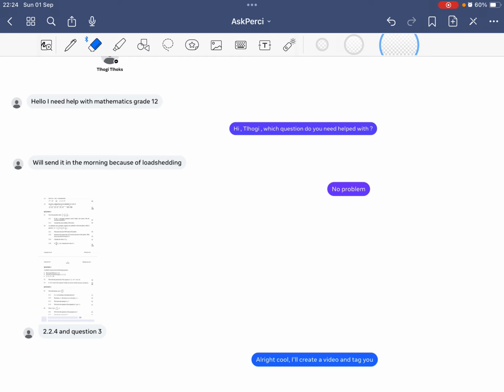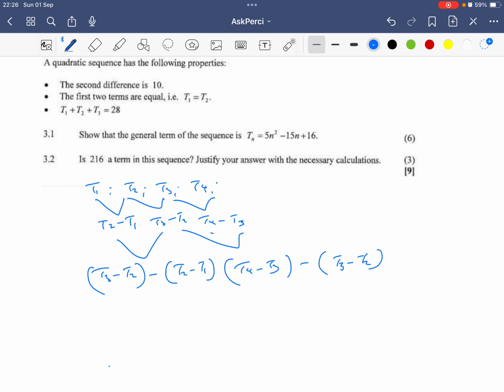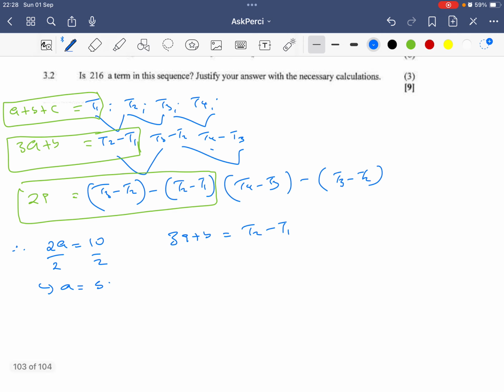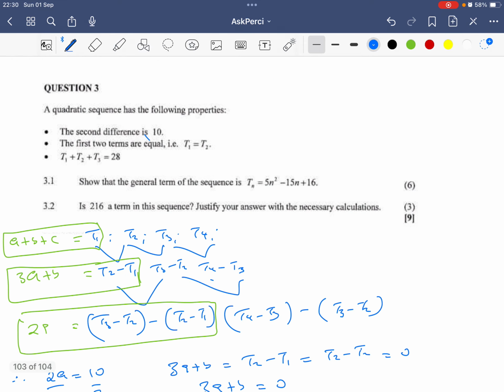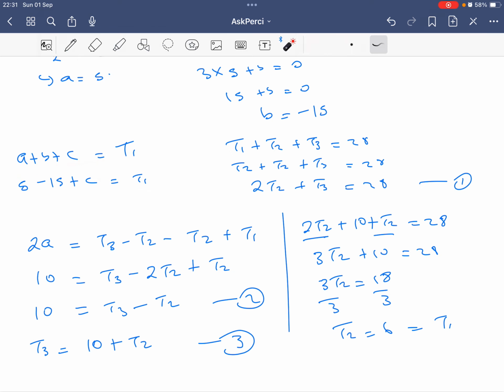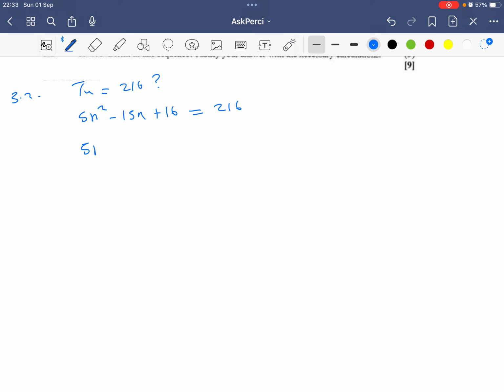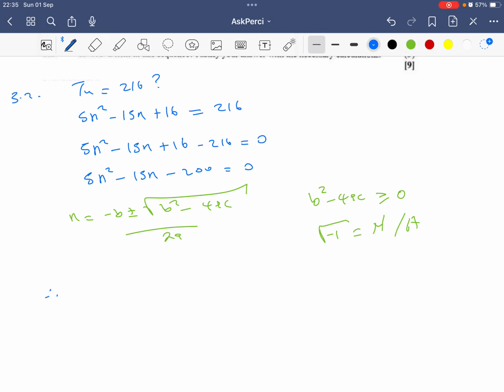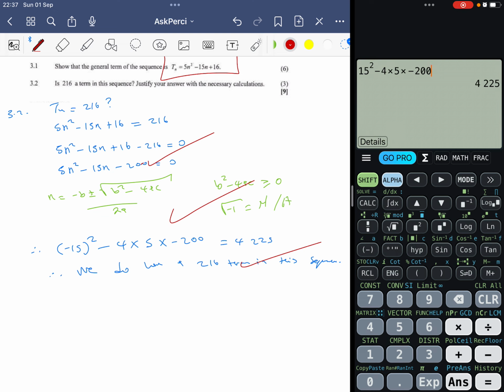Advanced Quadratic Sequences | Grade 12 Exam Questions